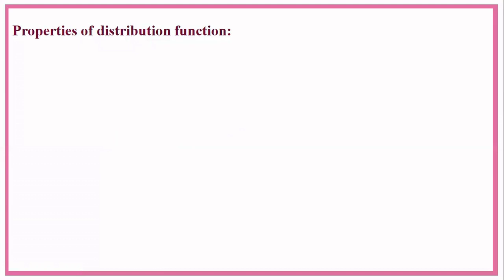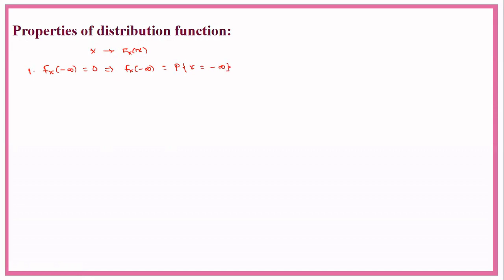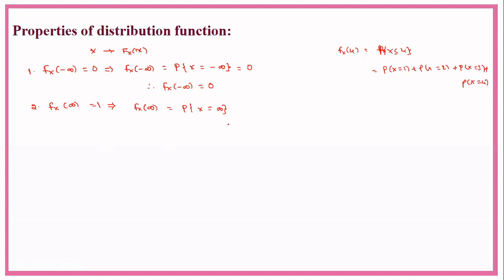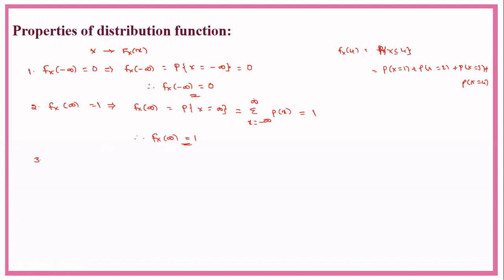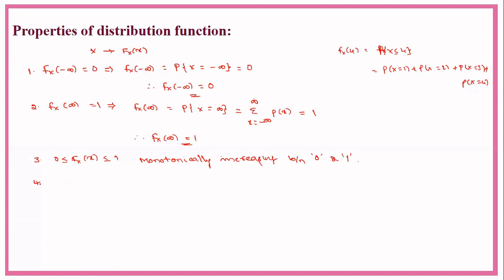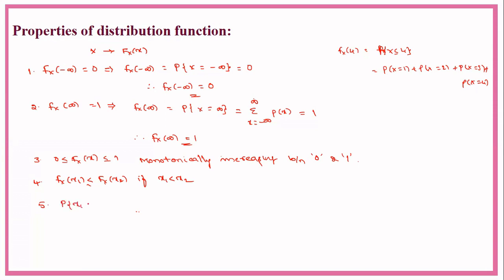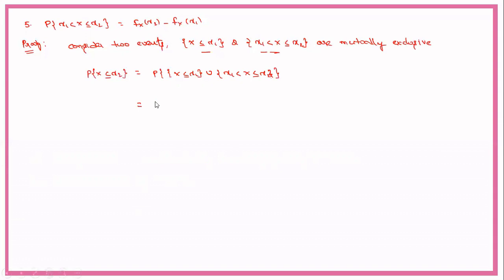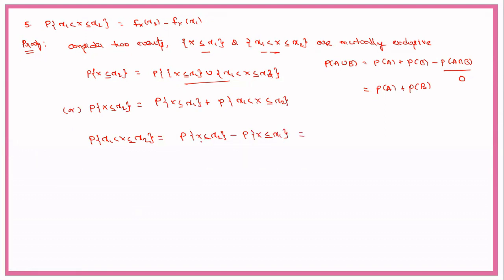RVSP L11| Properties of Probability Distribution Function|S V Ravi Kumar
Discussed properties of Probability Distribution Function.
You can check the below links for other topics